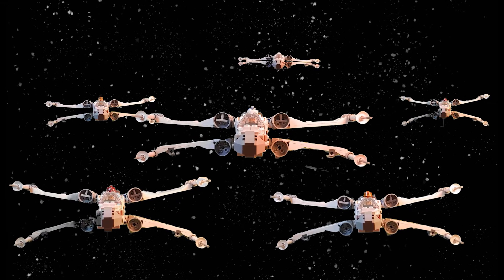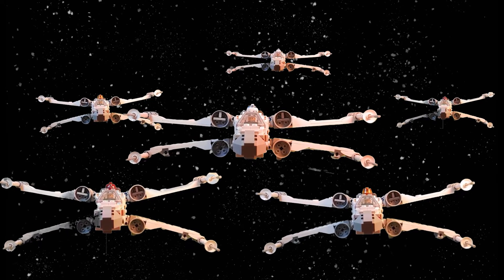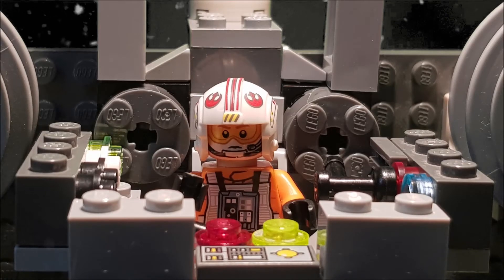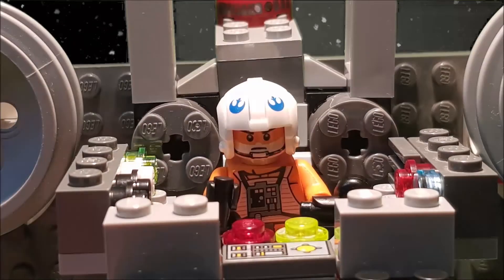Greenscreen Test (Rogue Squadron Stop Motion)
May have gotten carried away while doing a simple green screen test (my second attempt). So I may end up turning this into an actual video!